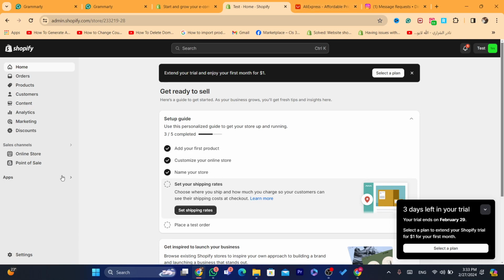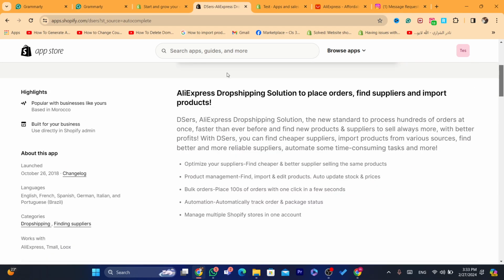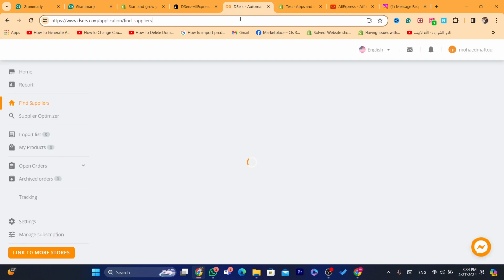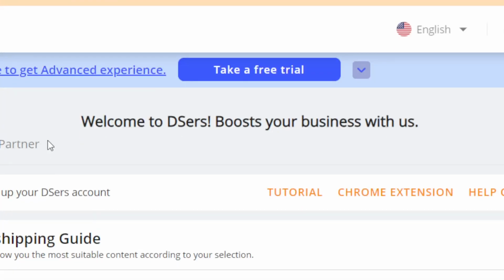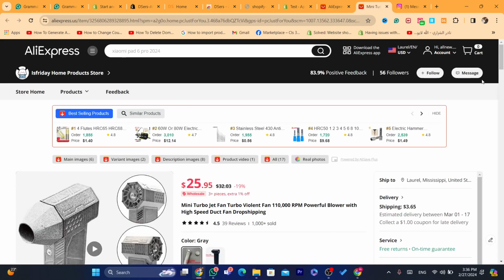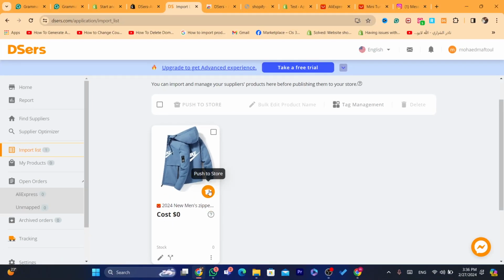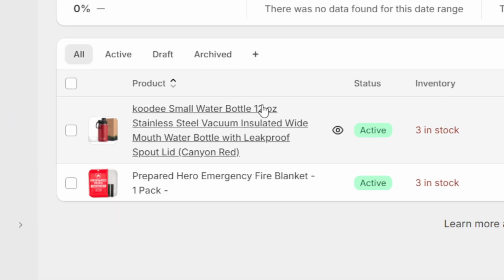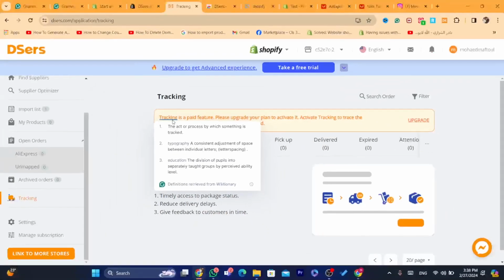How to Import Products from AliExpress to Shopify 2025 (DSers To Shopify)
🚀 Ready to expand your product catalog? In this 2025 tutorial, learn how to seamlessly import products from AliExpress to your Shopify store using DSers. Discover the step-by-step process to automate product importation, manage orders efficiently, and scale your e-commerce business. Watch now and unlock the potential of dropshipping with AliExpress on Shopify! 🛍️💡